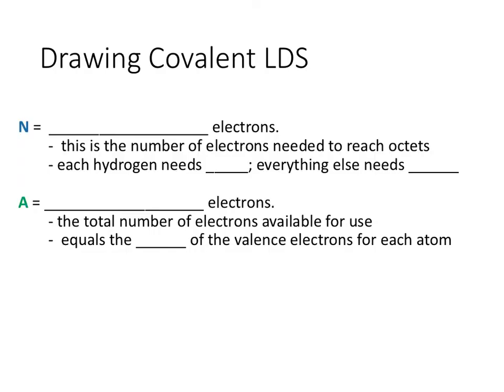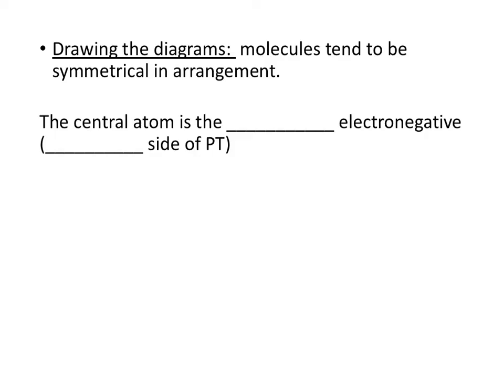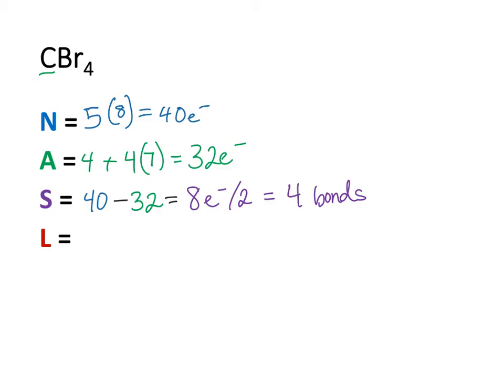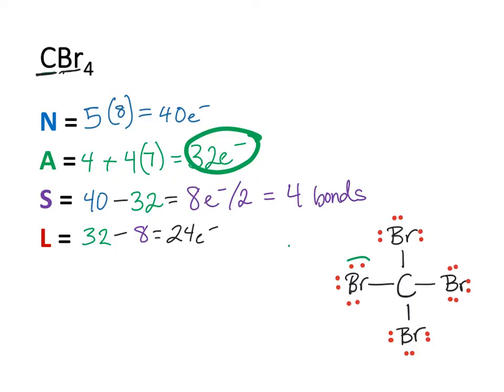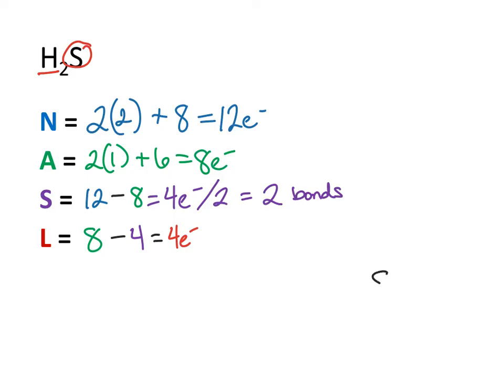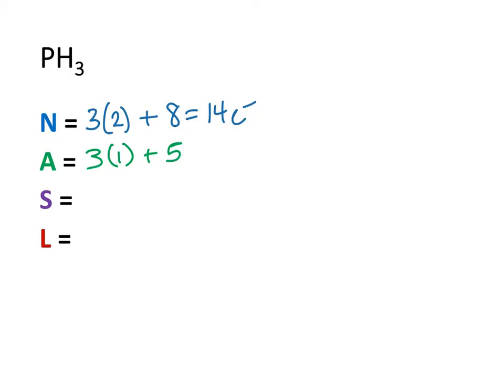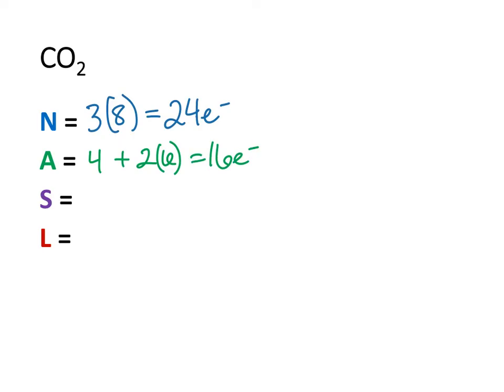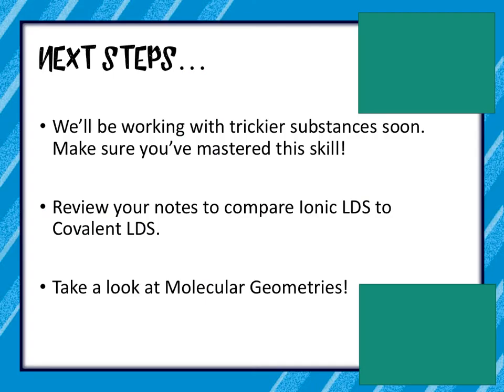Covalent Lewis Dot Structures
This is a tutorial for using the NASL method to construct covalent Lewis dot structures.